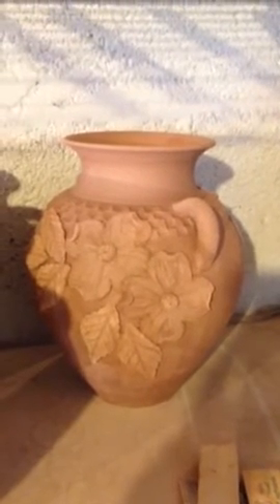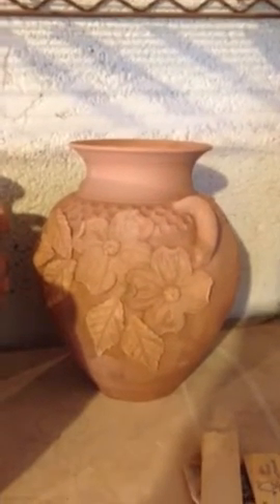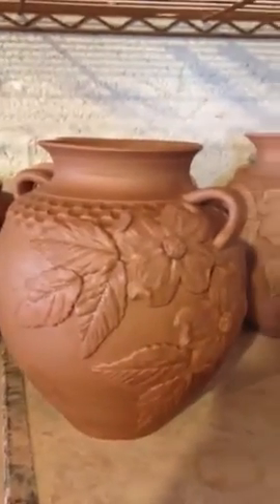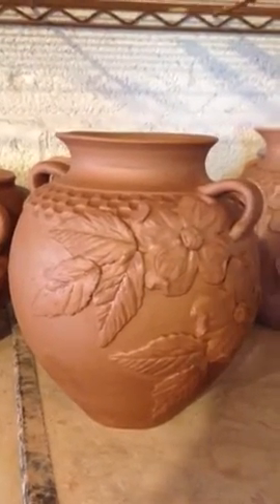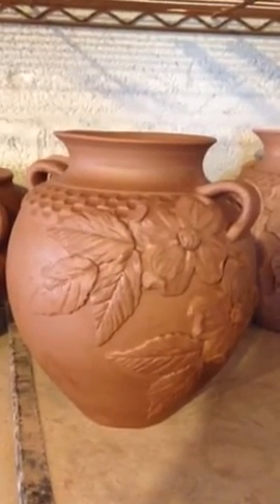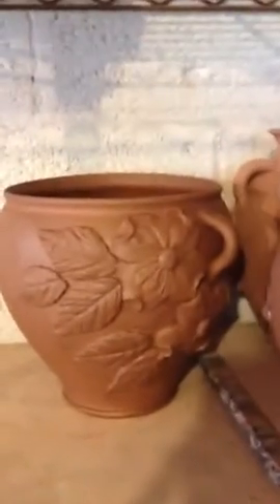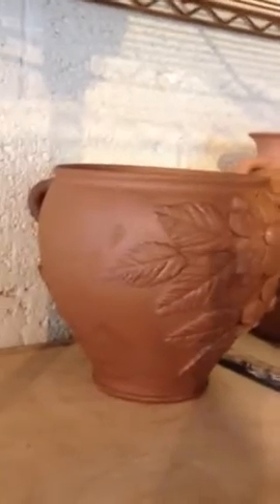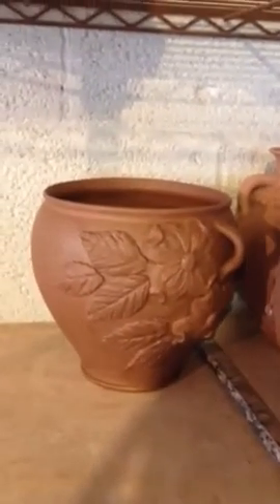Decorating pottery from Christy Jo at Brass Bell Pottery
Application of dogwood and leaves